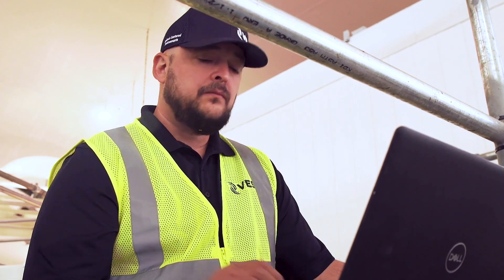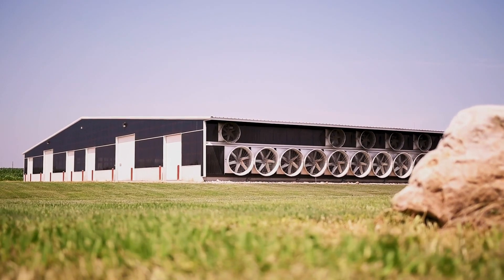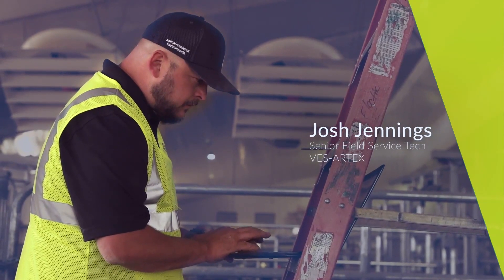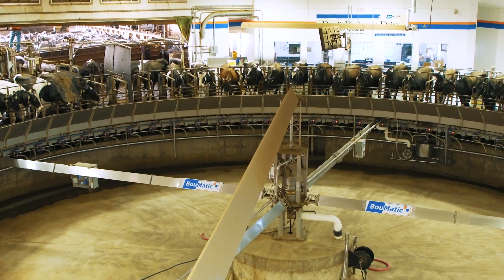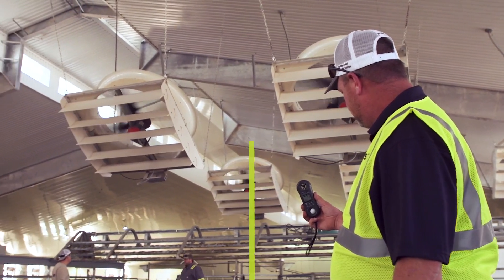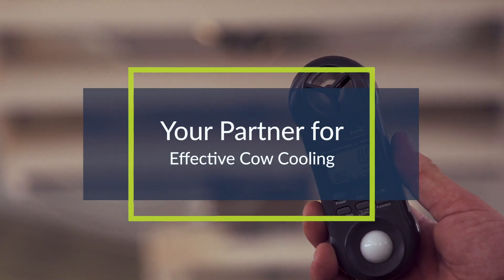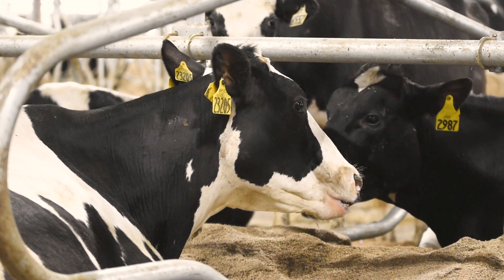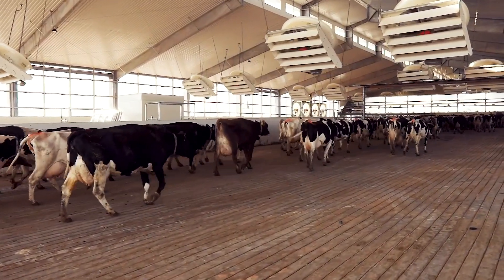Installation & Commissioning at VES-Artex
Ensuring peace of mind, the VES-Artex Installation & Commissioning Team is here to ensure all ventilation and cow comfort systems are properly installed and running to their full capacity. We are proud to be your partner in dairy and support you from start to finish.